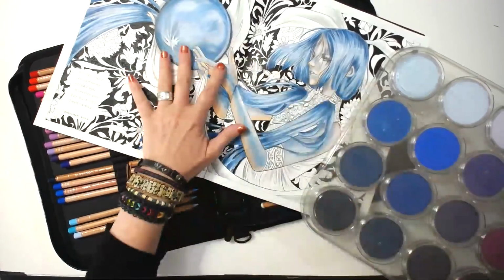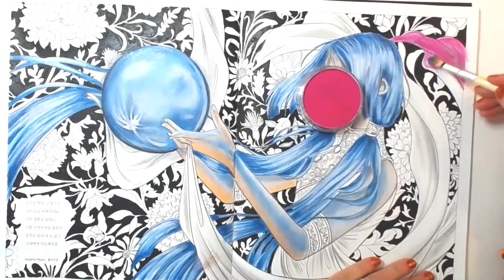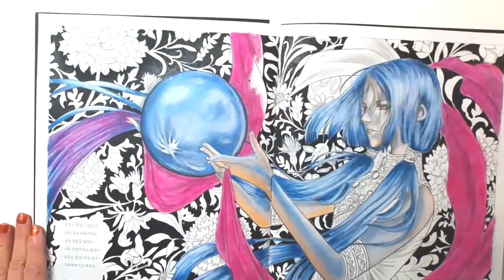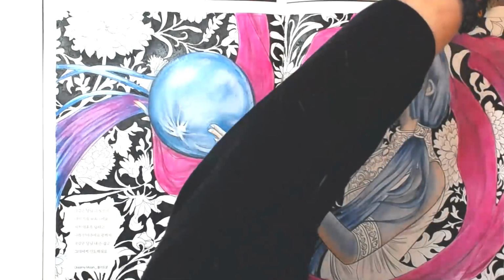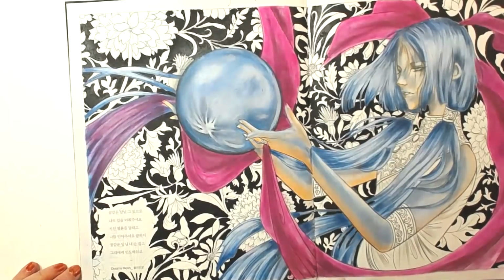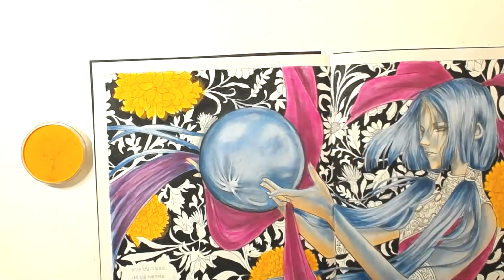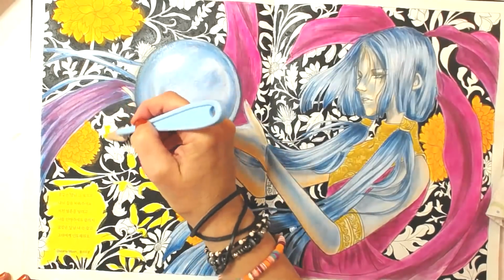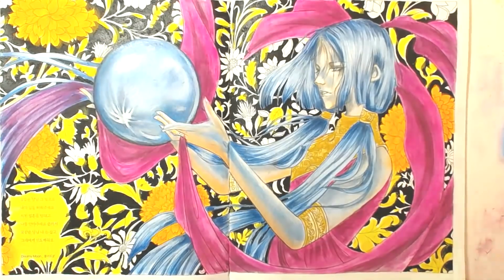Catch-up Ep #1 MOMO Girl Music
Catch-up in MOMO Girl Music